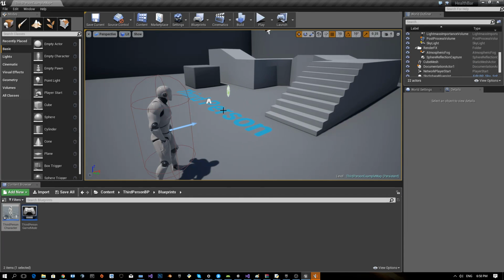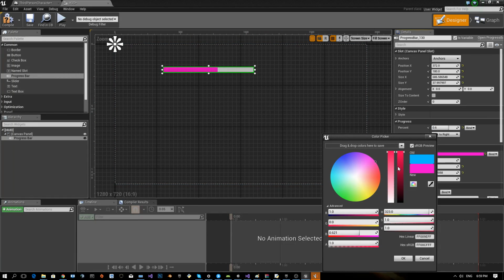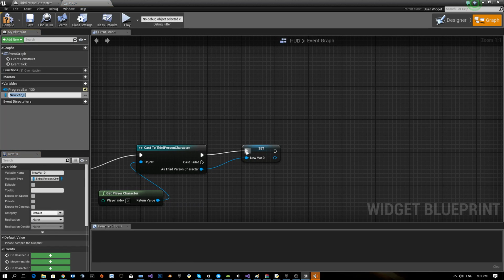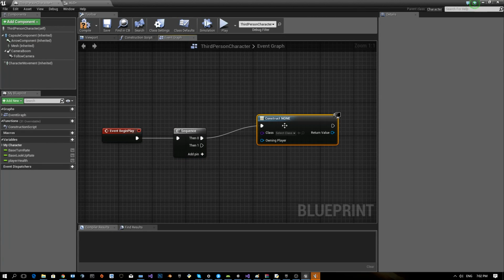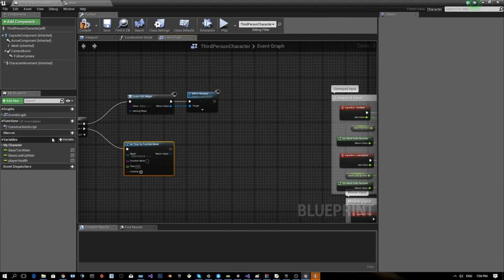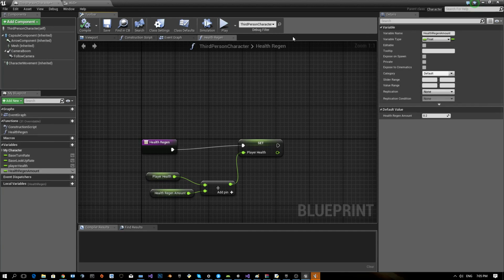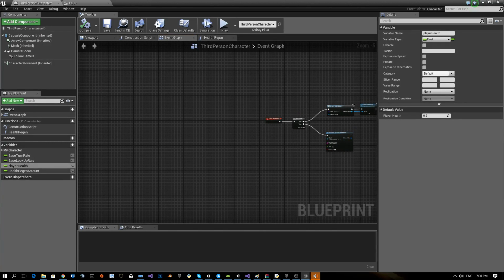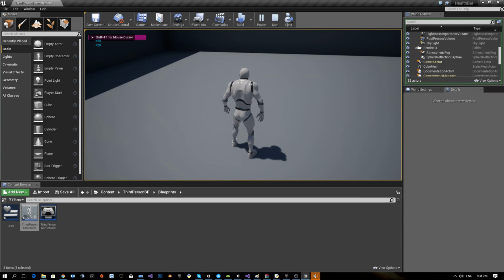UE4 Regenerating Health-bar [TUTORIAL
This video shows how to create a simple regenerating health bar in Unreal Engine 4 with blueprints.